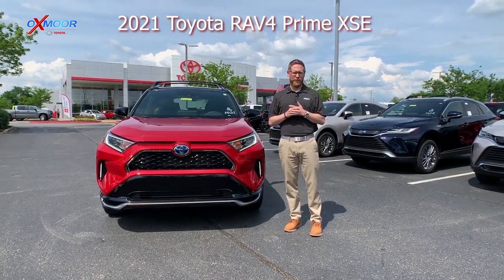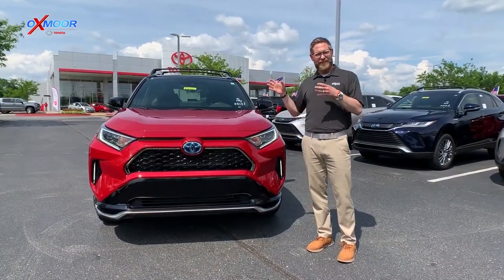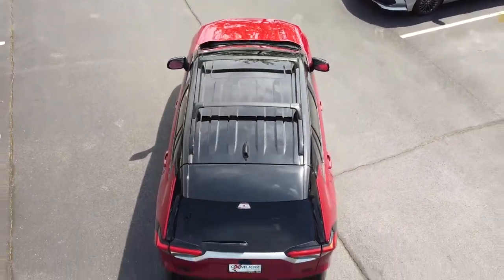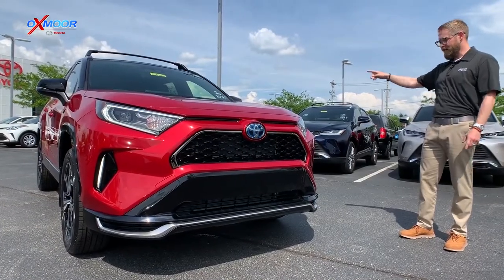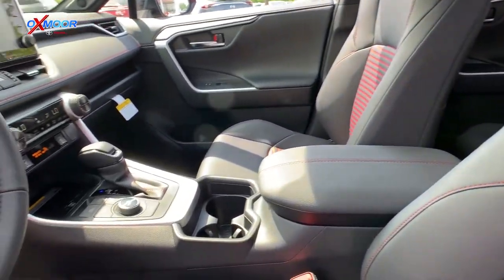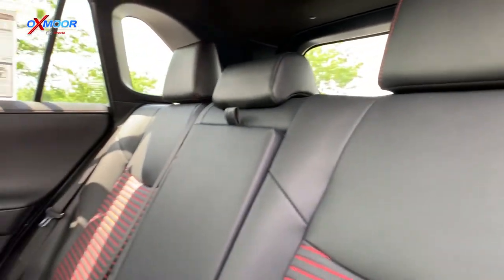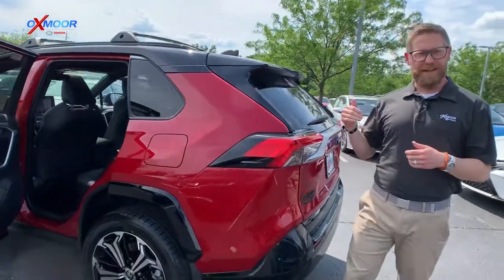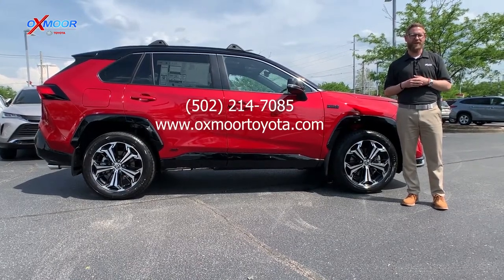2021 Toyota RAV4 Prime XSE for sale in Louisville Kentucky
Today, we do an intro video of the much-anticipated 2021 Toyota RAV4 Prime XSE.  Watch this space for a driving video to be released in the next few days!

Toyota's plug-in RAV4 has 302 horsepower, stretches a gallon of gas, can tow up to 2500 pounds, and will beat a four-cylinder Supra in a few acceleration tests.

If you had told us a decade ago that the Toyota Supra would be built by BMW, we would've told you to kick rocks. Had you said that Toyota's uber-popular RAV4 crossover will be one of the quickest vehicles in Toyota's portfolio, we would've called you crazy. But today's world is anything but a normal place. It's a world where the performance of many SUVs now rivals or surpasses that of some sports sedans. And yes, it's a world where even a RAV4 is quicker in some cases than the new Supra.

Now in its third model year, Toyota's fifth generation of its bestselling RAV4 gets more electric oomph courtesy of a new plug-in-hybrid variant, the 2021 RAV4 Prime. Beneath its hood, the Prime's powertrain is similar to that of the plugless RAV4 hybrid model. On the fuel-burning side of its powertrain is a 177-hp 2.5-liter Atkinson-cycle inline-four that has been calibrated for Prime duty.

But paired with the internal-combustion engine is Toyota's Hybrid Synergy Drive system. With two permanent-magnet synchronous AC motor-generators that combine to generate 179 horsepower and 199 pound-feet of torque at the front axle, the system makes substantially more grunt than the RAV4 hybrid's electric contribution of 118 horses and 149 pound-feet. There's an additional motor, the same 53-hp, 89-lb-ft rear motor that's fitted to the RAV4 hybrid, to provide standard all-wheel-drive capability. Electricity to power the system is stored in an 18.1-kWh lithium-ion battery pack. With all the components working in harmony, the RAV4 Prime is rated at a combined 302 horsepower, which is a stout 83 ponies more than the hybrid.